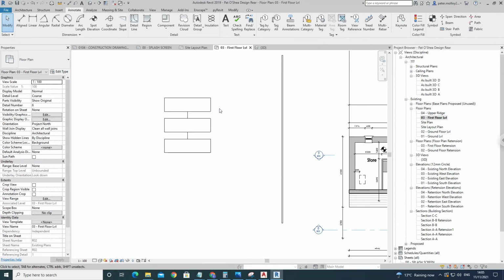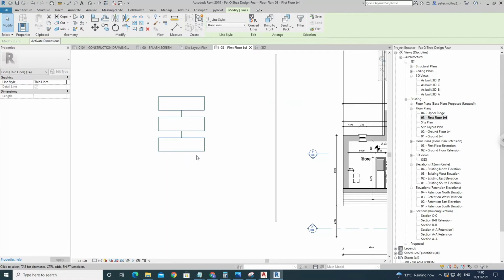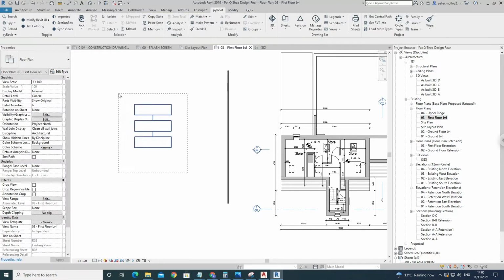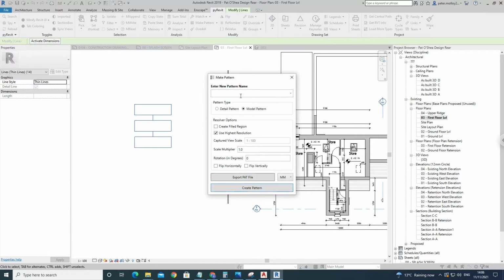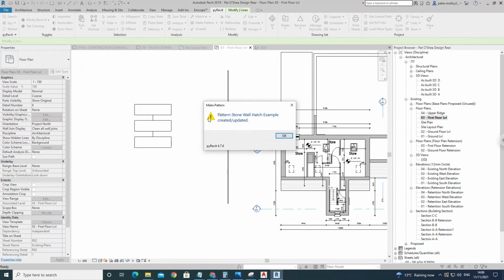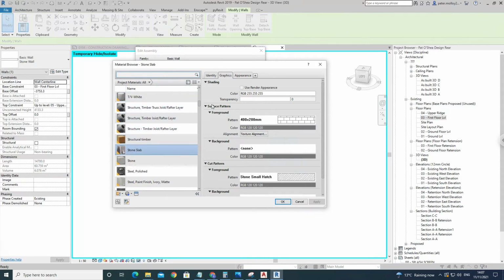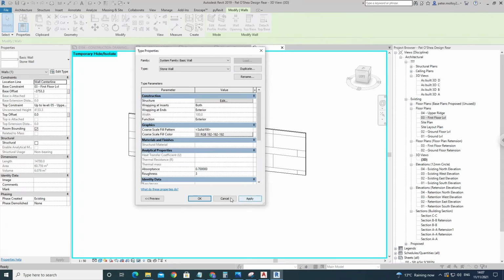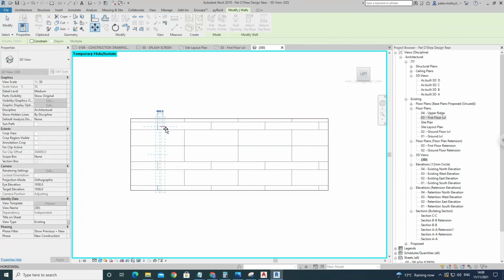Quick Tutorial on how to Creating Unique Surface Patterns Revit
If you found my tutorial useful please kindly consider giving me the price of a coffee or a pint :) Paypal

Things I cover:

Surface Pattern Revit
Creating Surface Pattern Revit
Cut Patterns Revit
Custom Hatch Pattern Revit

Hope the tutorial helped you.

Additional Tags: house, residential, complete, course, beginner, start to finish, guide, architecture, family, Structural, Beam, Column, Beam System, Light, family, family editor, street light, Revit, Architecture, House, Reference Plane, Detail Line, Floor,, BIM, Building Information Modeling. Building, Roof, Roof by element, Roof by extrusion, How to model a roof in revit, Revit City, Revit 2018, Revit Tutorials, Revit 2017, Revit Autodesk, Revit Architecture 2017, Revit Array, Render, AutoCAD, How to model in Revit, learn Revit, Revit Beginner tutorial, Revit tutorial for Beginner, Revit MEP, Revit Structure